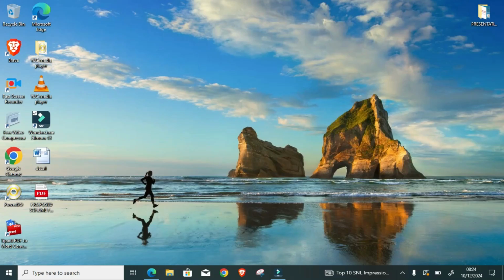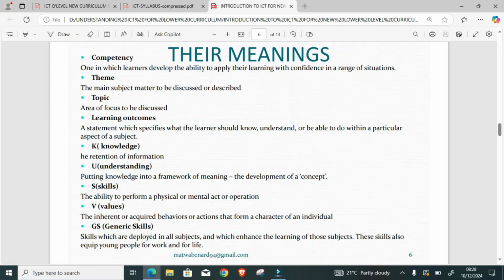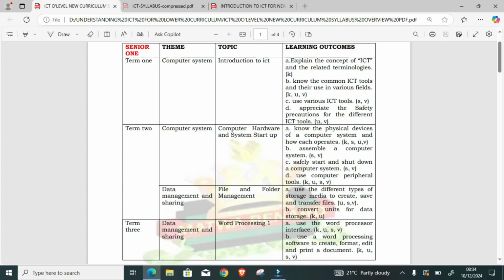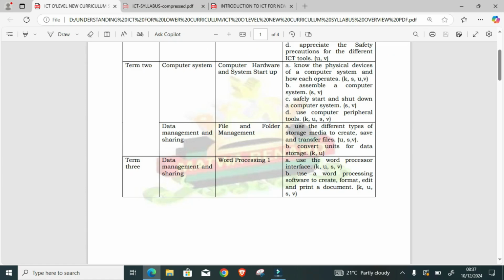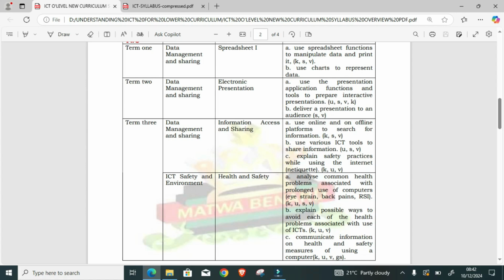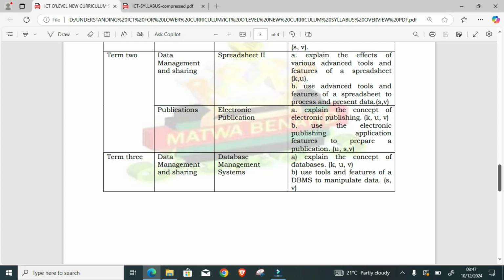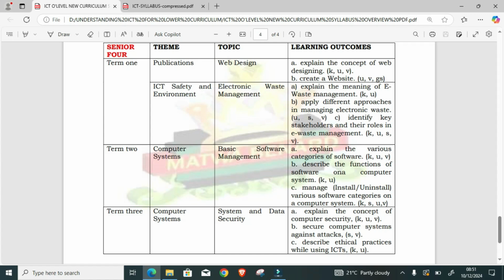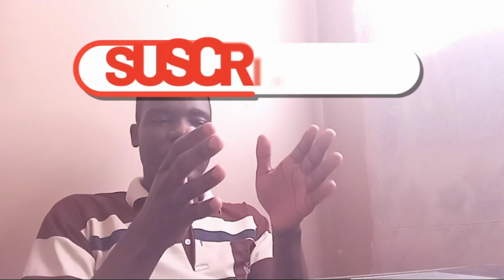The O' Level ICT syllabus explained by Tr. Matwa Benard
This video consists of the general syllabus of lower secondary(s1 to s4).
In addition to that, the syllabus is further explained in individual classes